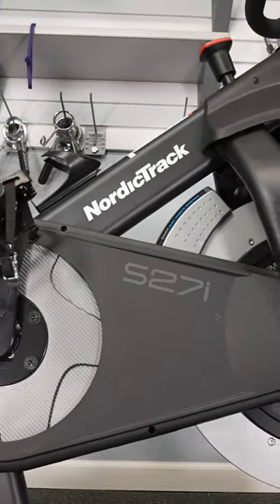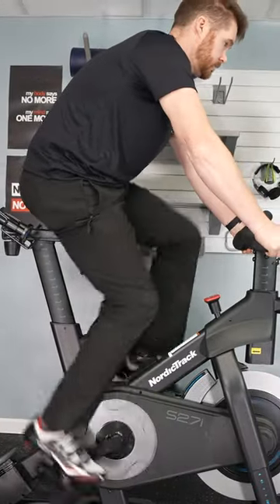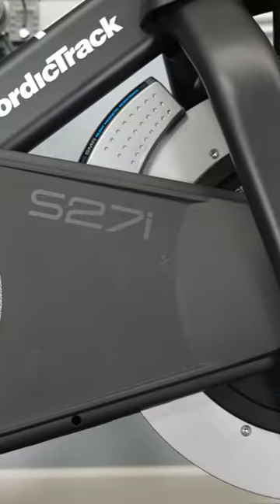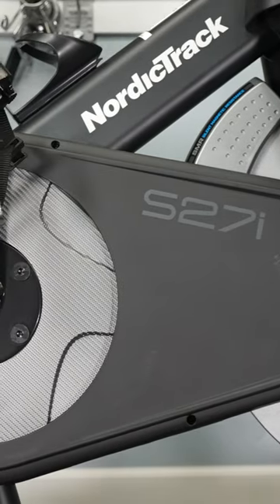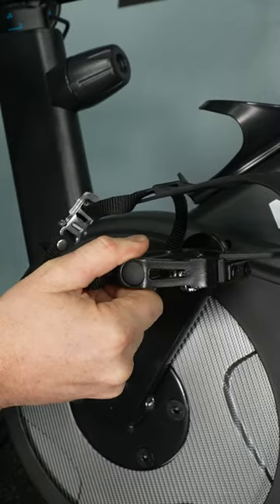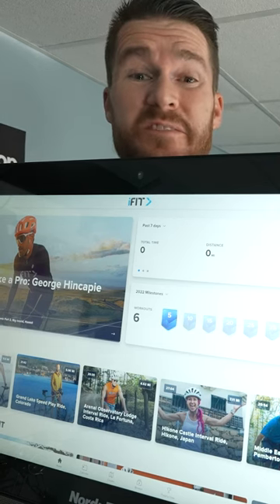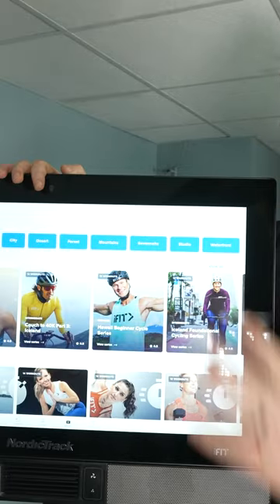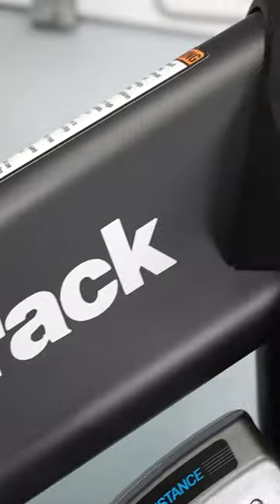NordicTrack S27i Bike REVIEWED In Less Than ONE MINUTE!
NordicTrack S27i Bike REVIEWED In ONE MINUTE!
LearnWithTravis

The NordicTrack S27i is a massive bike with a huge screen and enjoyable instructor led scenic rides. This short covers NordicTrack S27i Top Features in one minute.